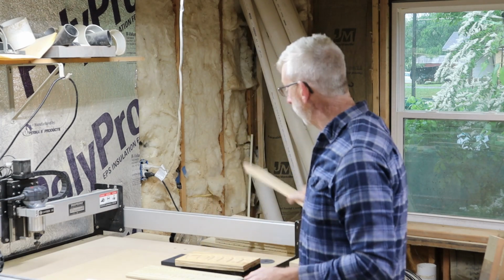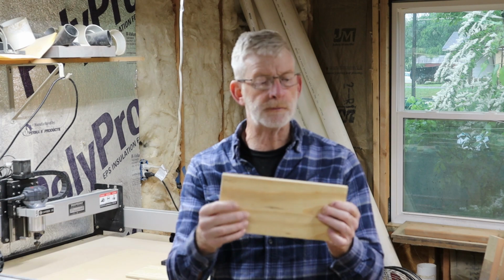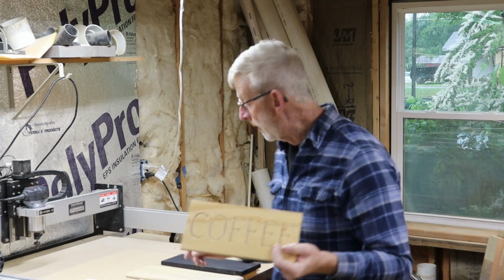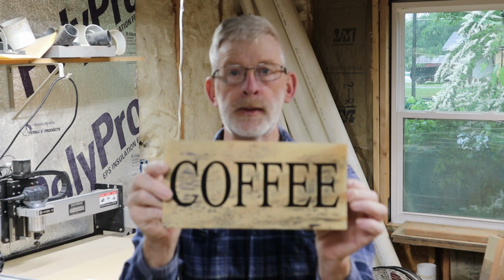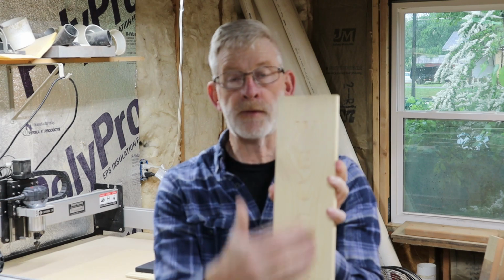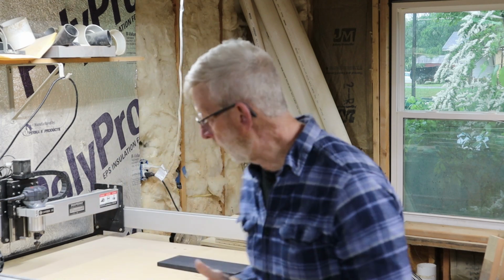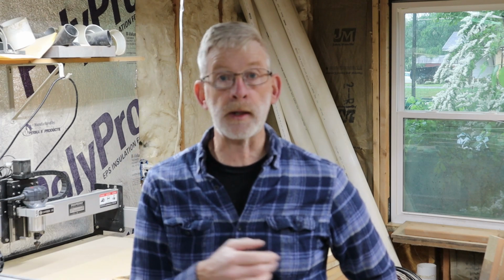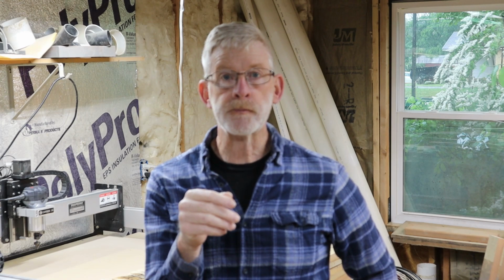May Signs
Wood Working from a Small Wood Shop and for profit is possible.

Creating Signs can be a Game Changer!

Using a CNC allows you to batch out many signs which increases your scaling abilities. CNC Woodworking has many variations and Sign Making is just one of them.

Many projects are built using scraps and reclaimed materials like  pallets and construction scraps. This keeps expenses quite low.

As always success comes down to Marketing and attracting Eye-Balls to your products.

Exploring what the Market wants is essential research!
Keep at it! Success is for everyone!